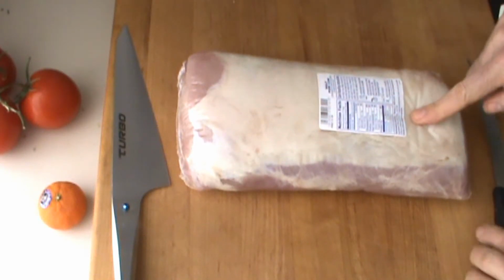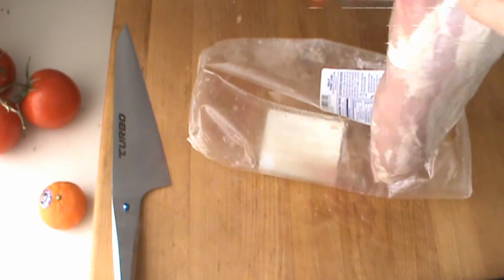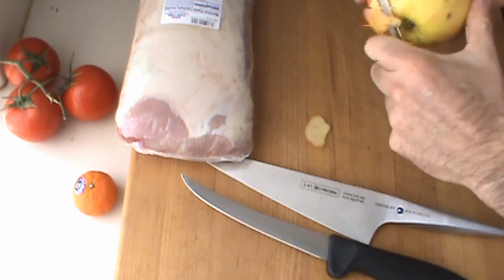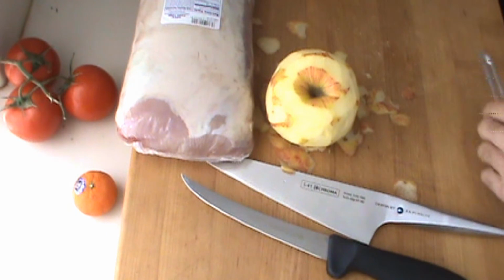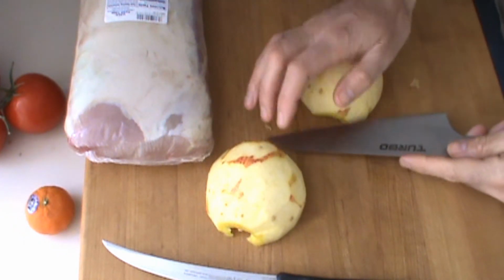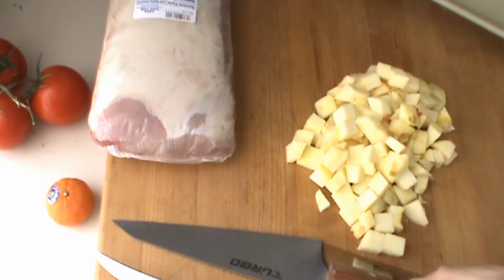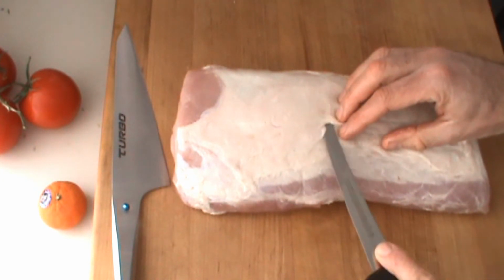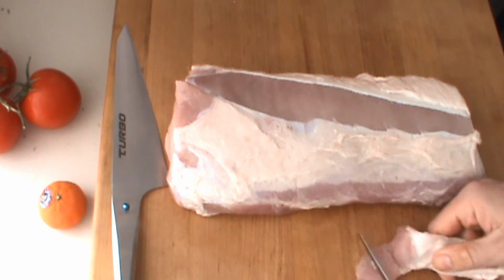Roast pork with fruit BBQ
How To Cook Top Pork Recipes - Ultimate Cookery - BBQ Chefs Butcher Blocks.. USA hardwood cutting board sales, it We have tested them all. “Ultimate BBQ Pork Recipe – Juicy, Tender & Flavor Packed!” Kitchen Island Ideas
( Designers ) Maple, cherry and black walnut butcher block countertops , made in USA .
Pro Knives. Chef Plating Food - Beef Sirloin Demo - Chefs best Please share your comments below.
"Mouthwatering BBQ Pork Tips: Grilling Secrets Revealed"
Pulled Pork BBQ with Sauce - YouTube
Pulled pork loin BBQ recipe - YouTube